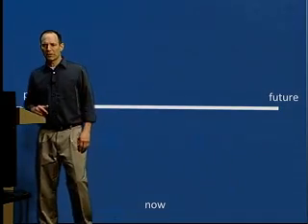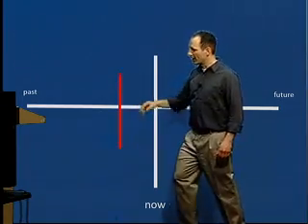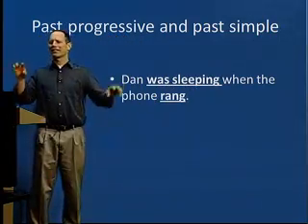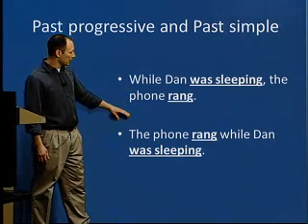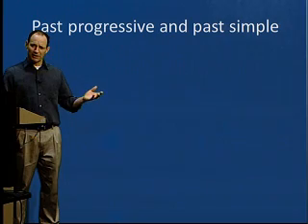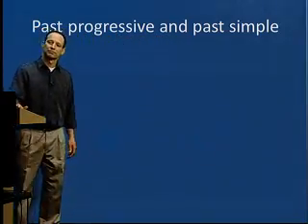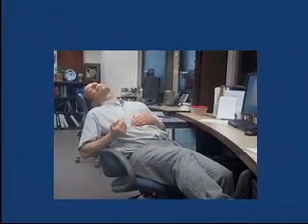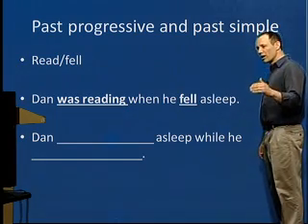past progressive and past simple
Dan explains about using past progressive to show one action in progress when another action occurs.  Click the link below and print the worksheet.  Fill out the worksheet as you listen to the lecture.